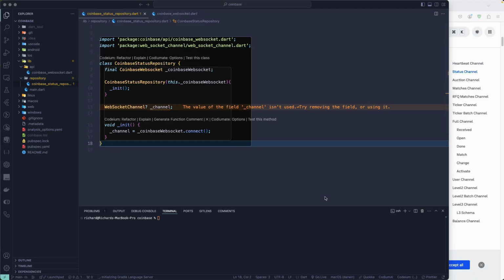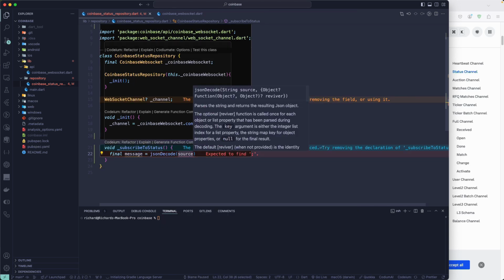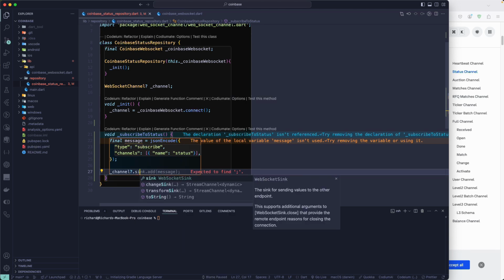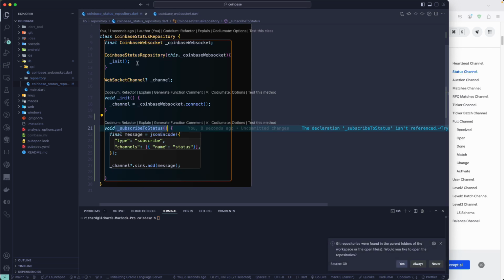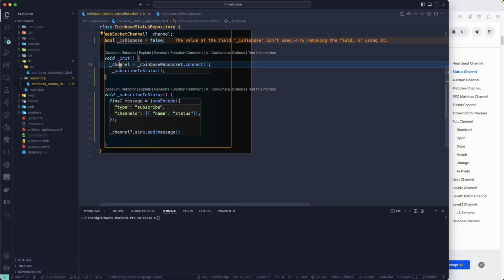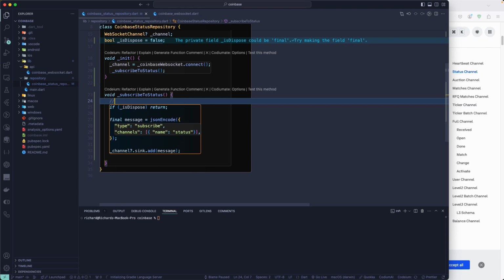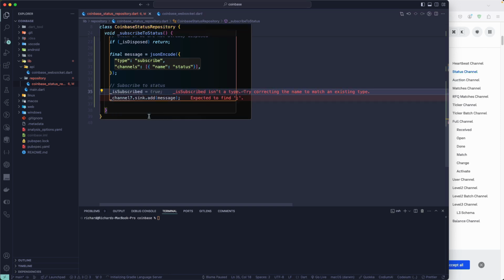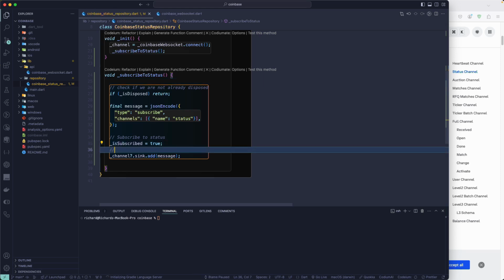Flutter WebSocket | Riverpod | Subscribe To Status Method - #7